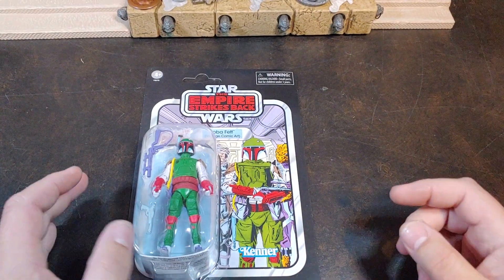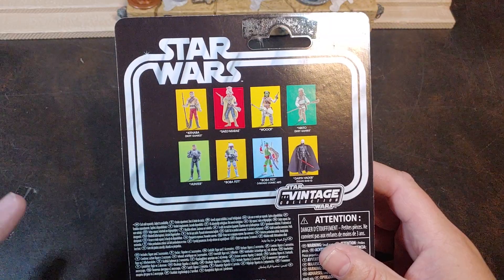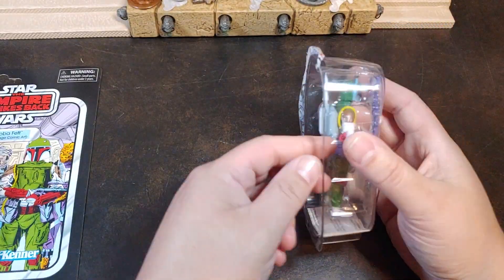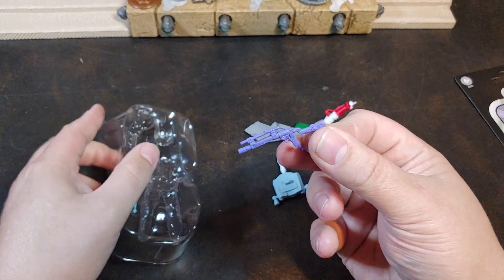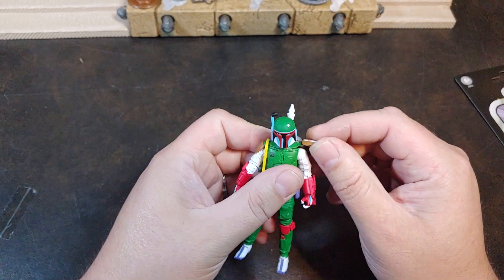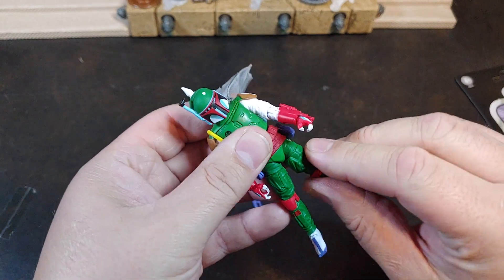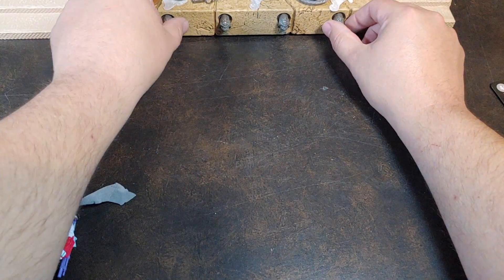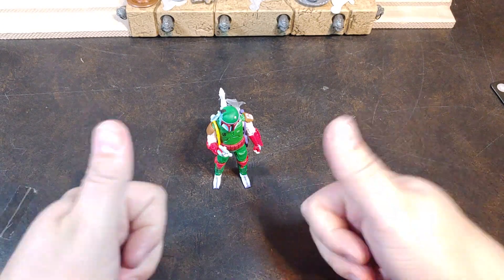Star Wars Vintage Collection Boba Fett (Vintage Comic Art) Target Exclusive